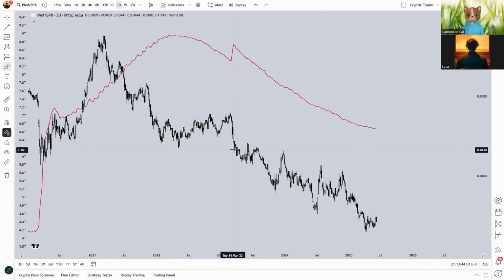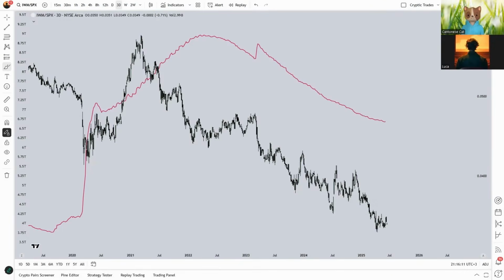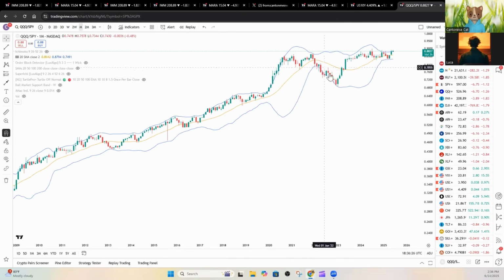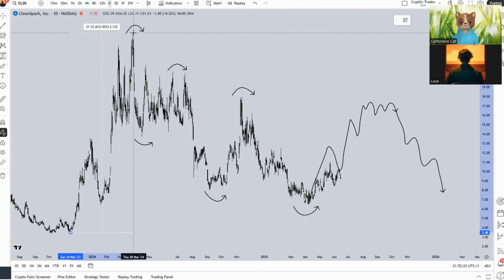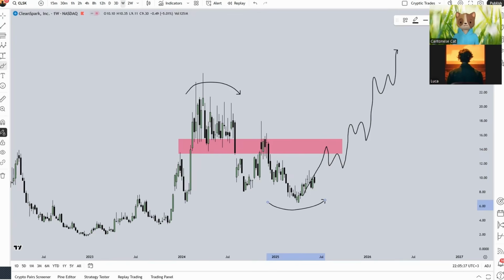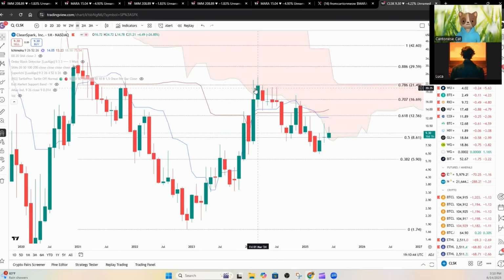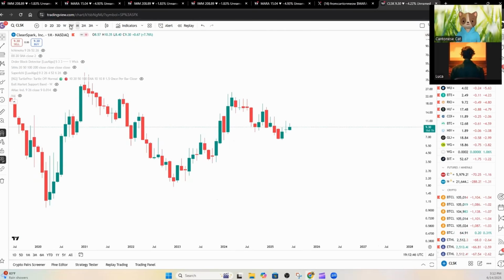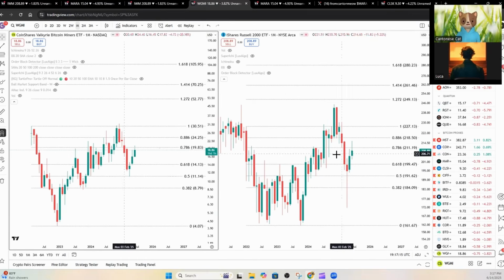Second Collaboration with @Cryptic_Trades on Bitcoin miners, $IWM and more!